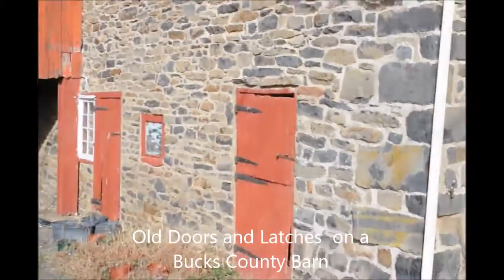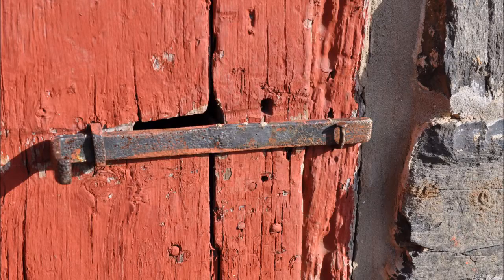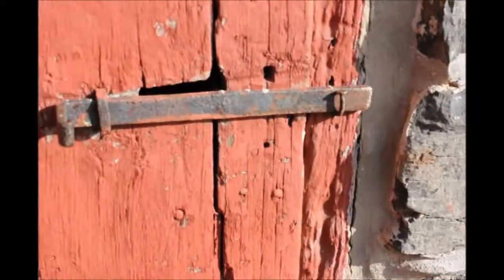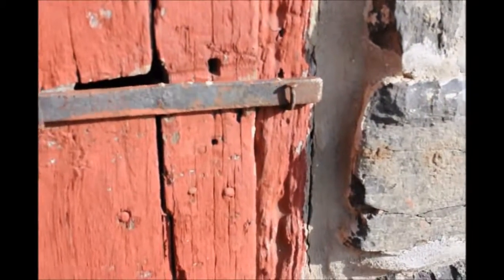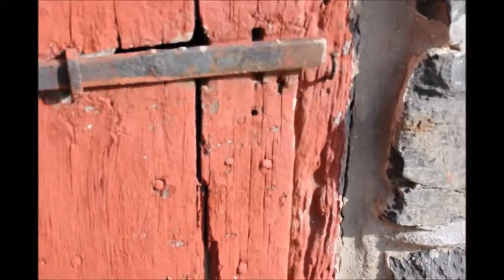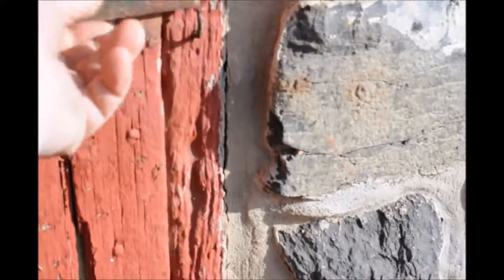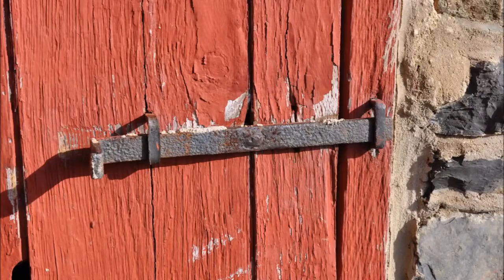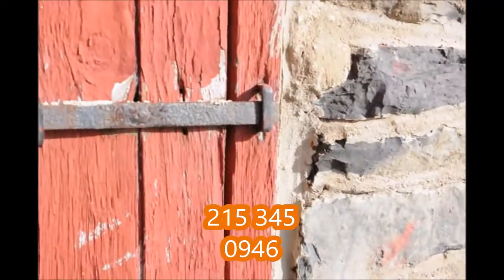Old Doors and Latches on A Central Bucks County Barn